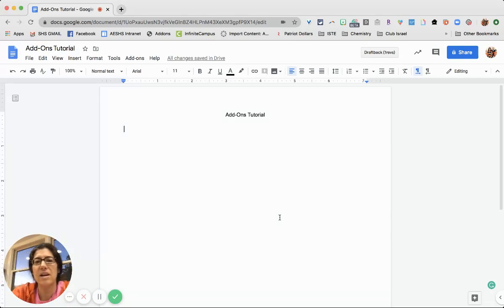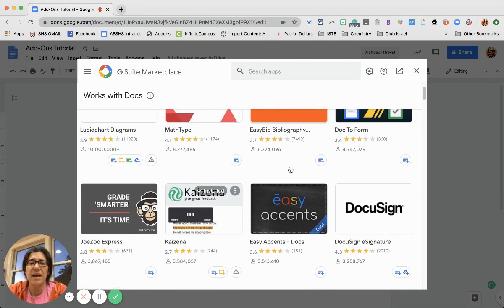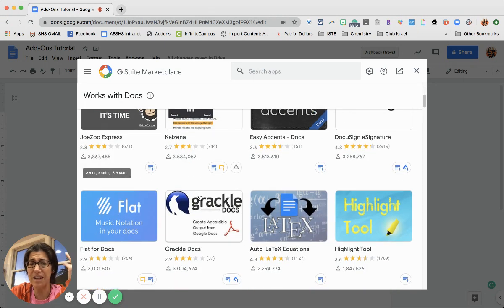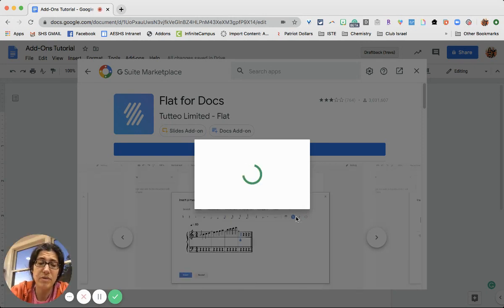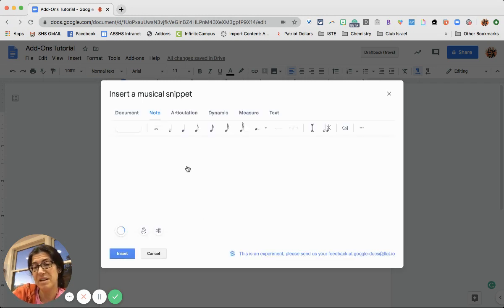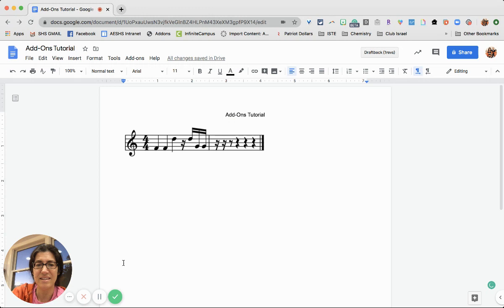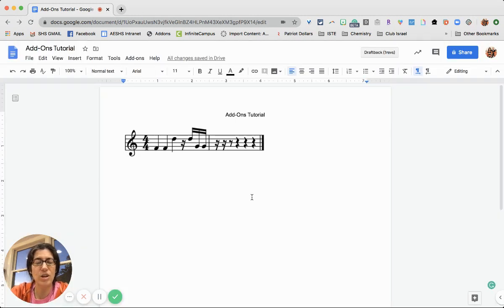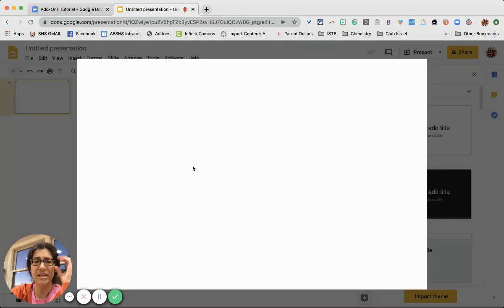5/8/2020 - Quick Tech Tip - Add-Ons Tutorial Google Docs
In this video, I show you how to install an Add-On in Google Docs and Google Slides.  You can also install Add-Ons in Sheets and Forms.